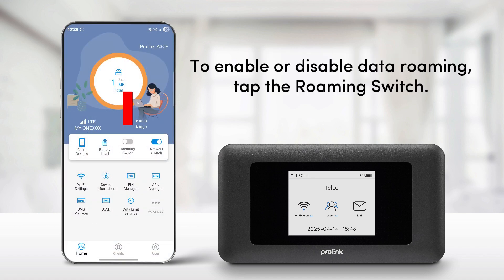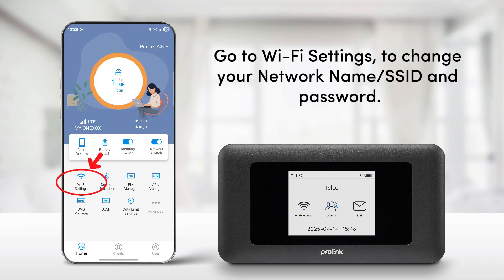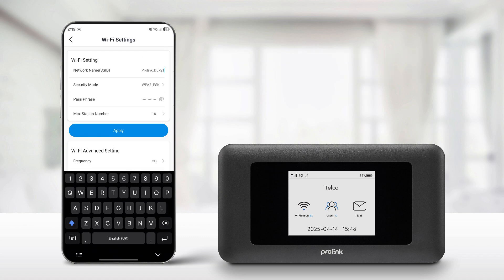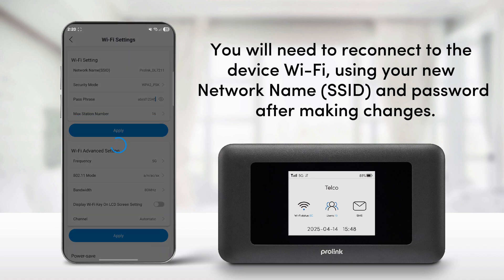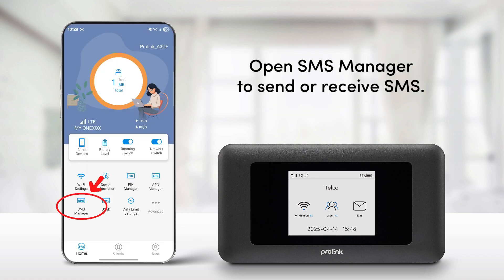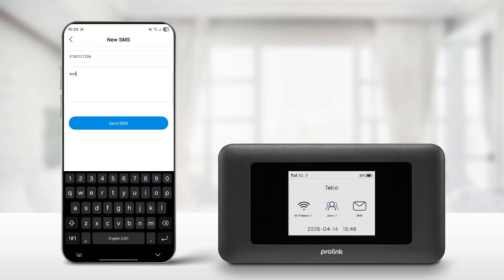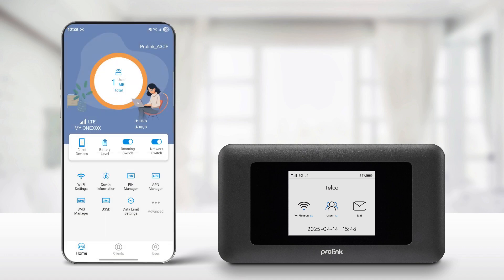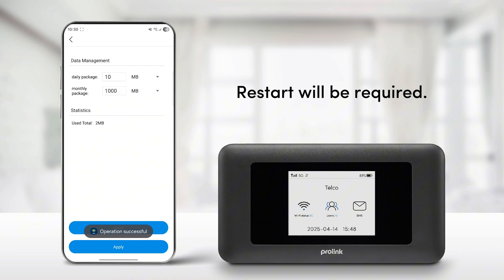DL-7211 5G Wi-Fi 6 Mobile Router | mProMiFi Quick Setup Guide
Discover how to set up and manage your MiFi routers effortlessly with the mProMiFi app.